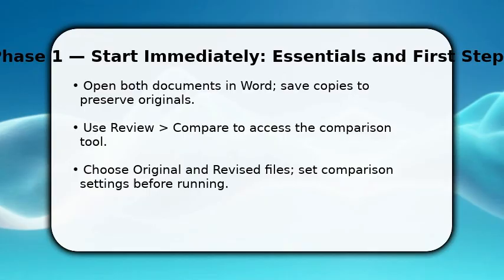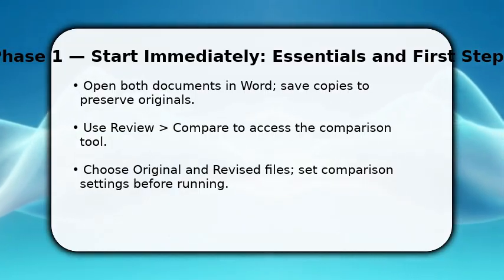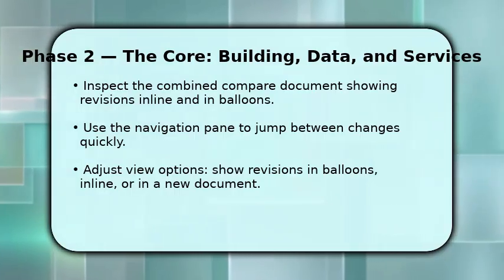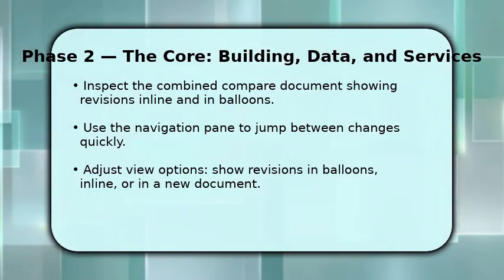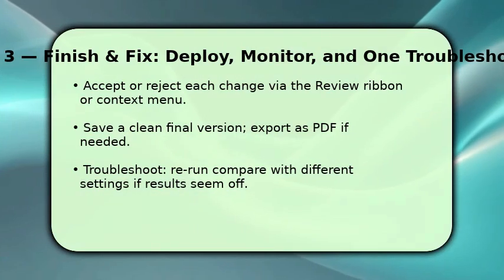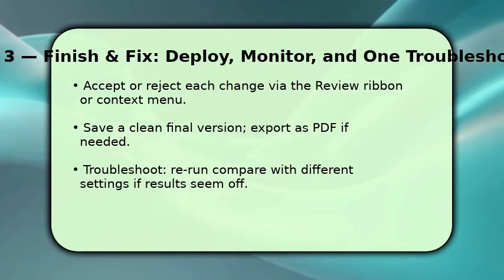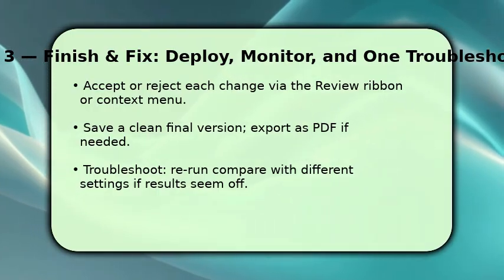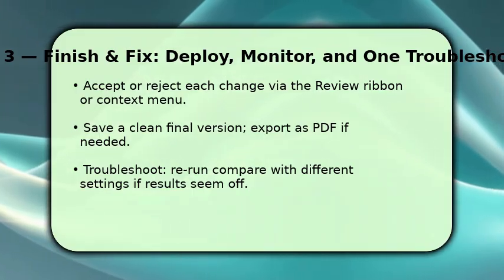How to Use Word Compare - Step by Step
How to Use Word Compare - Step by Step | 🔒 Surfshark VPN Deal — Stay private and secure. $1.99/mo + 3 Months Free ▸

Dive into the world of text comparison as we guide you through using Word Compare step by step. This video tutorial will equip you with essential techniques to efficiently compare documents, highlight differences, and streamline your workflow for academic or professional purposes.

Word Comparison, Text Differences, Document Editing, false